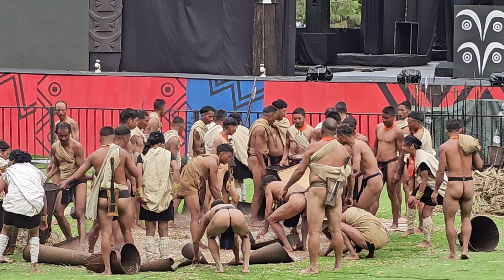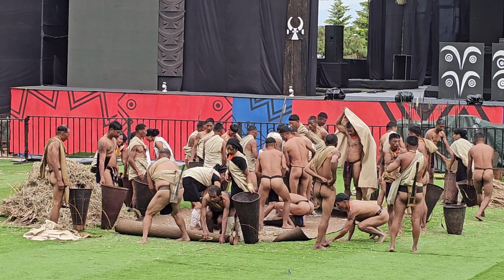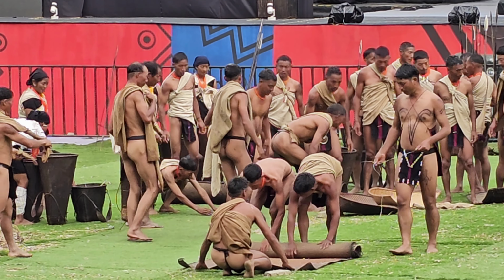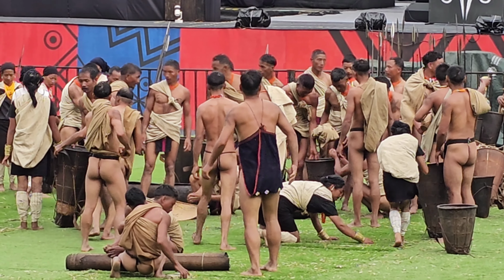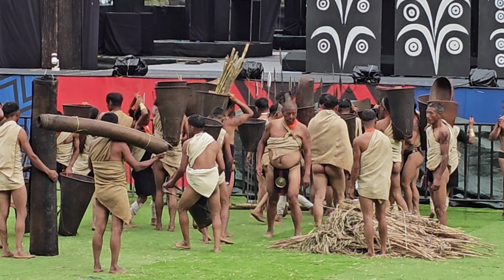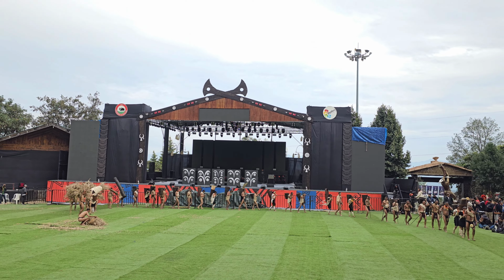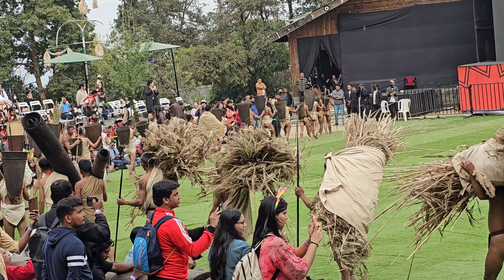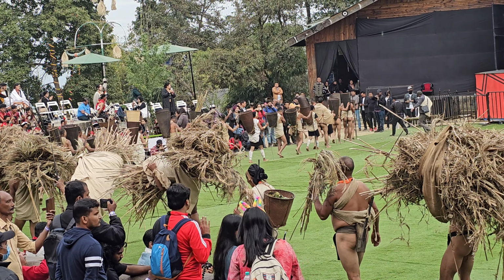Cleaning of Job's Tears in Khiamniugan Naga Tradition at kisama hornbil festival , Nagaland 2023